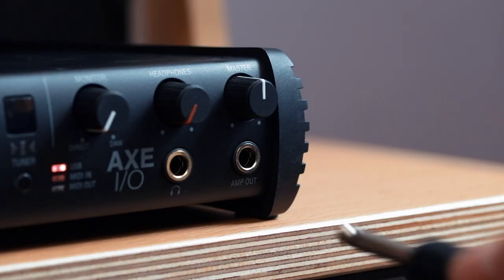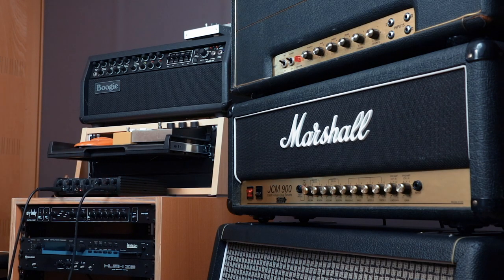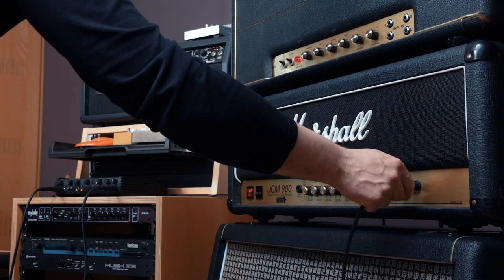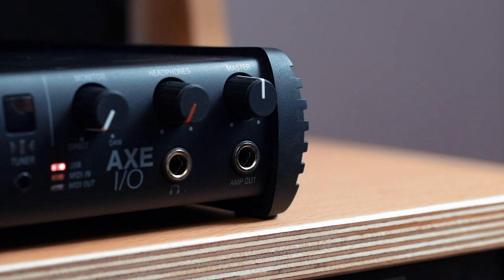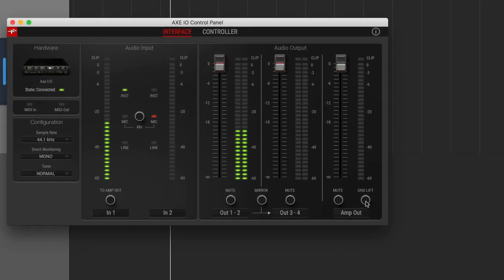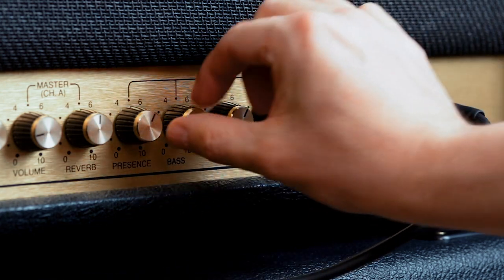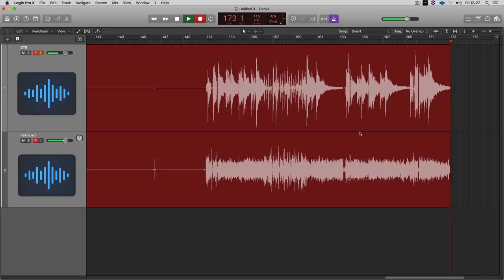How to reamp with AXE I/O audio interface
Learn how easy it is to do quality reamping with AXE I/O premium audio interface.  Guitar players and recording engineers and producers can use AXE I/O's front-mounted dedicated Amp Out with switchable ground loop interrupter to get a clean system for reamplification.

Mic up your amp, plug in to AXE I/O's great mic preamps, and reamp that great clean DI for incredible results.  You can even record your guitar's DI and mic'd amp sound at the same time.  Incorporate interaction with your amp, use the second input to create an effects loop, and more.  Learn more about AXE I/O premium 2-in/5-out audio interface